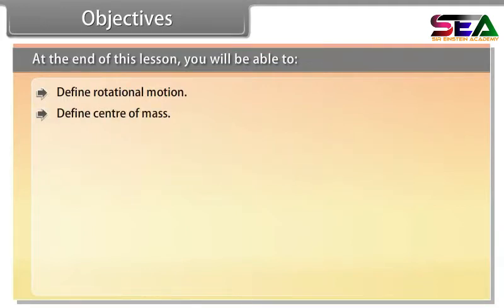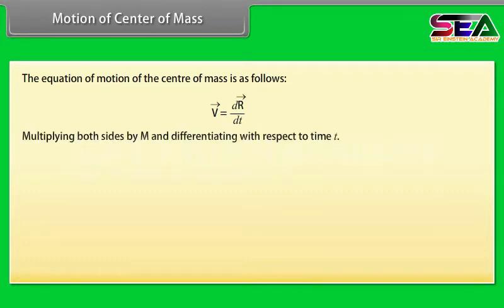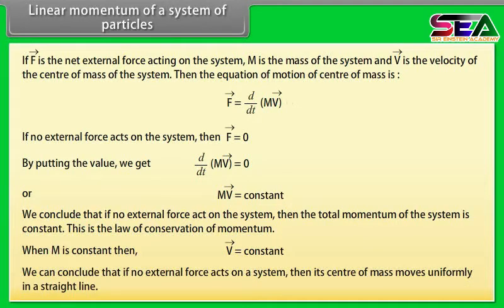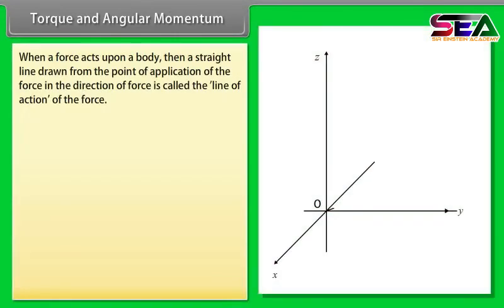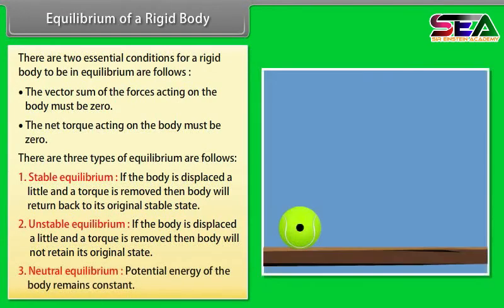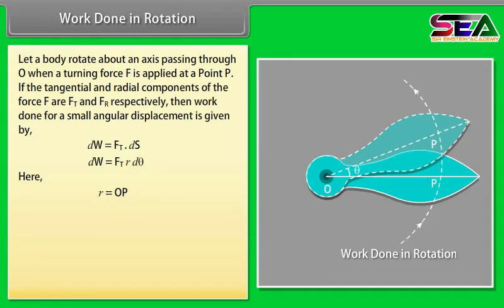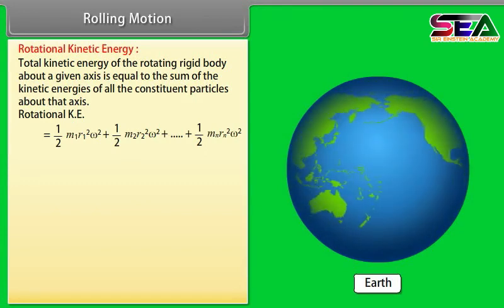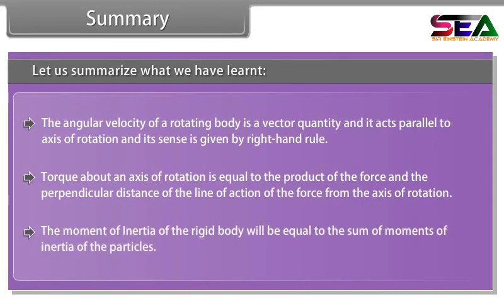System of particles and rotational motion | Class 11 Physics rotational motion